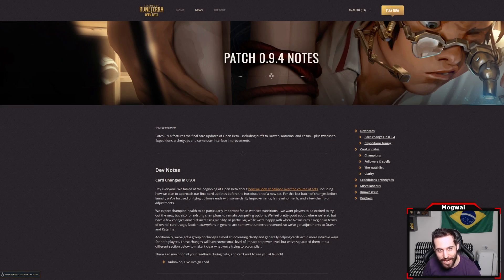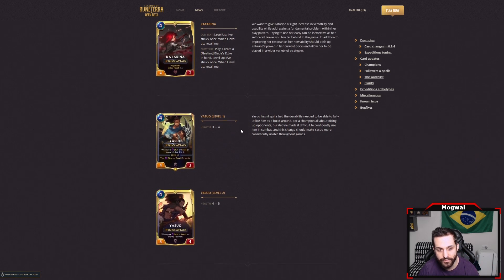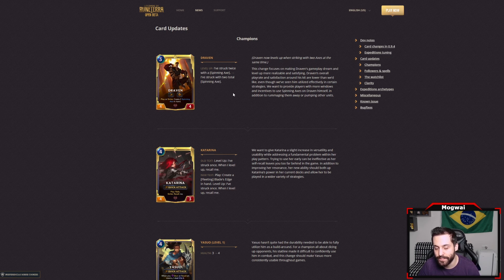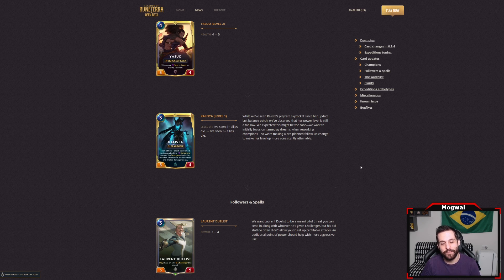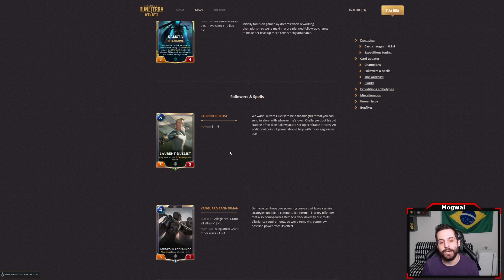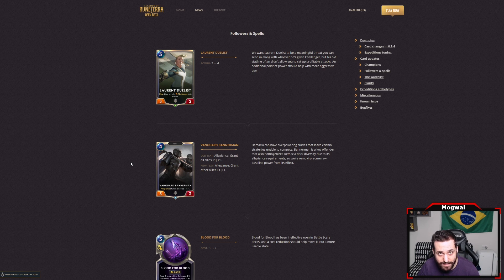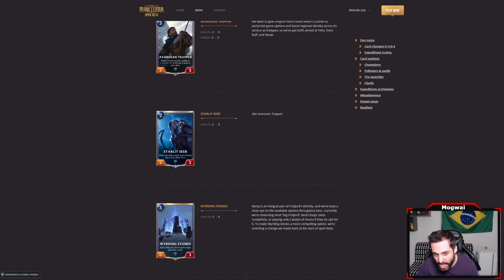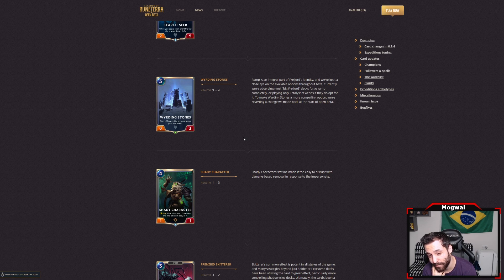Patch 0.9.4 FULL REVIEW | Legends of Runeterra